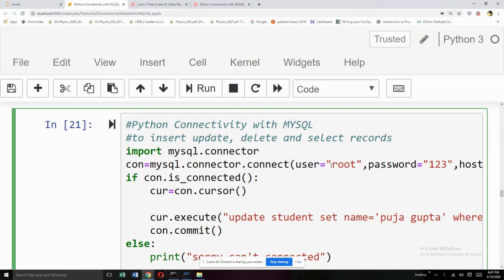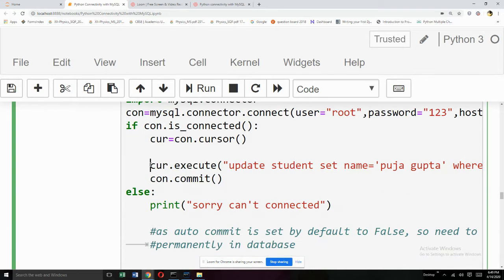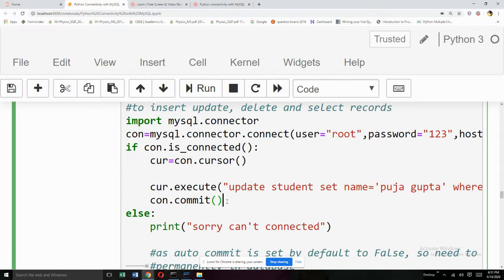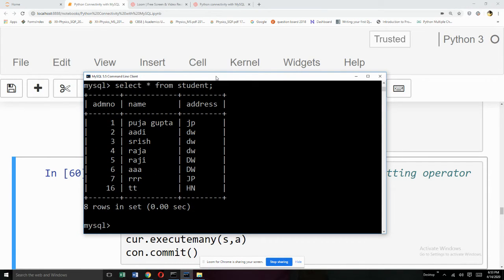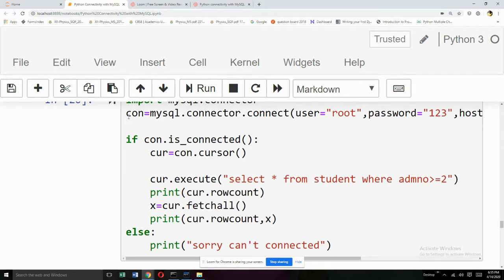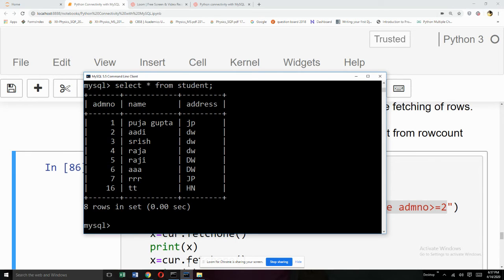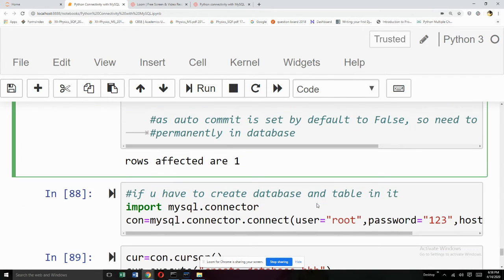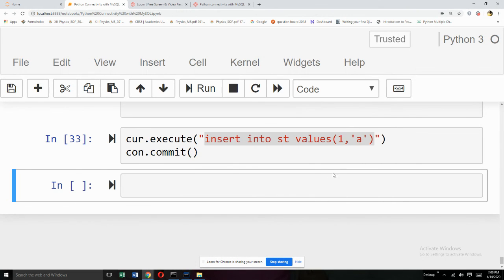Python Connectivity with MySQL Insert, update, delete and select commands